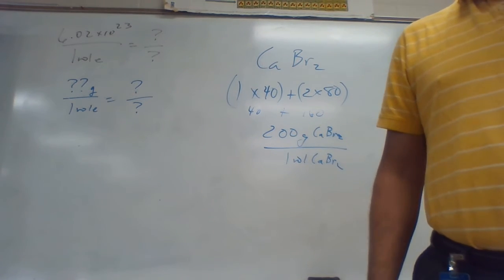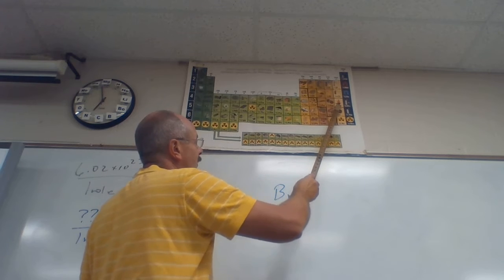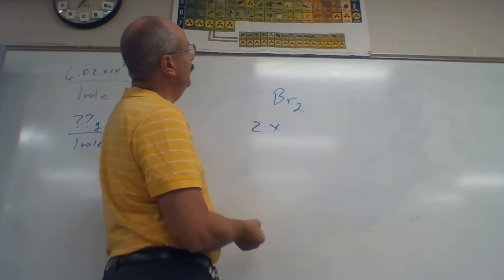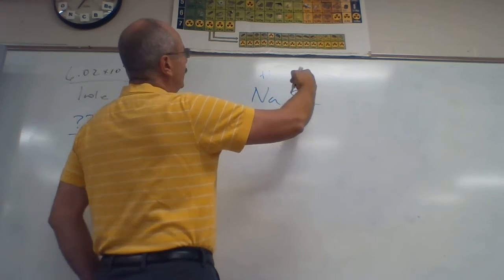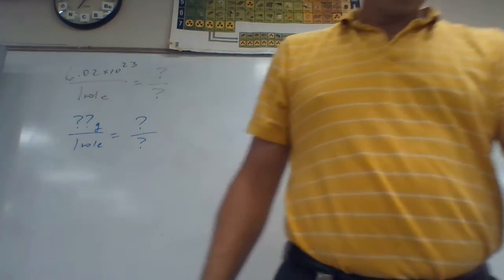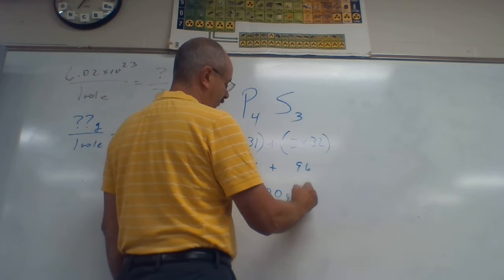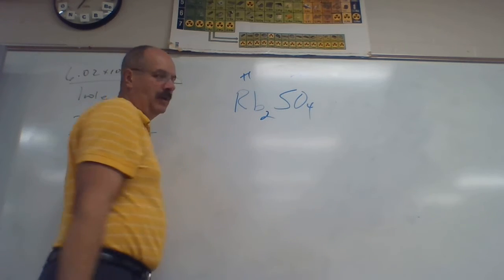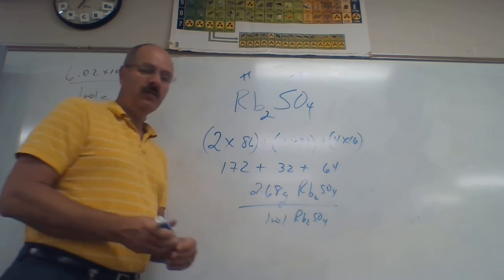Ch 7 the mole hmwk #2 part 2